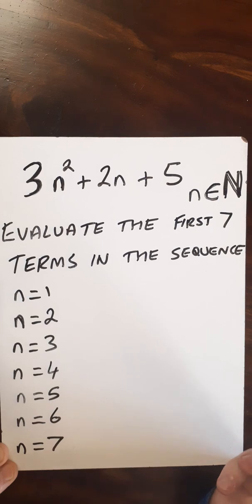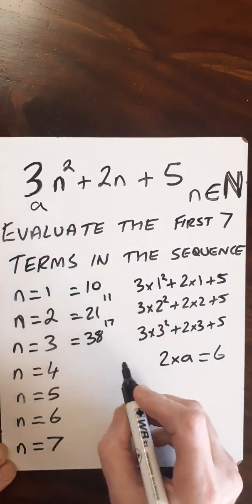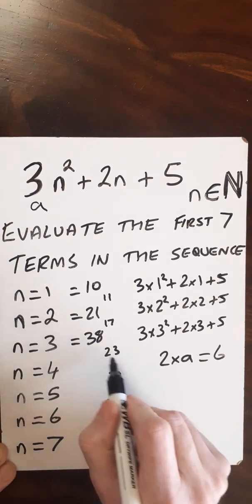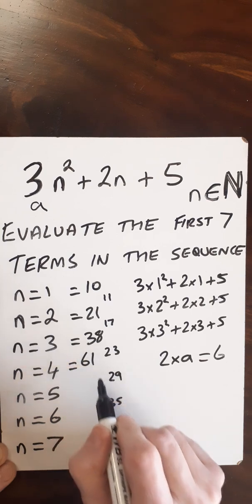Quadratic sequence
Quadratic Sequences 3n^2+2n+5
We use the fact that a Quadratic Sequence has a difference of differences of 2a.
We need upto the 7th Term in the sequence